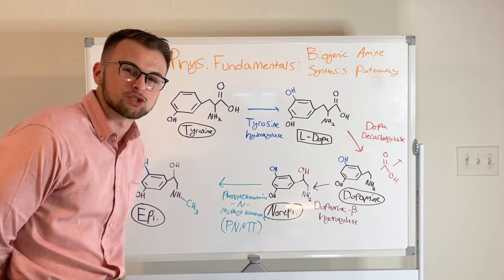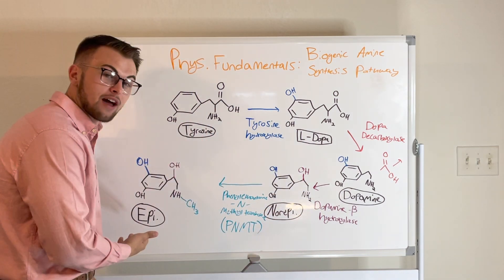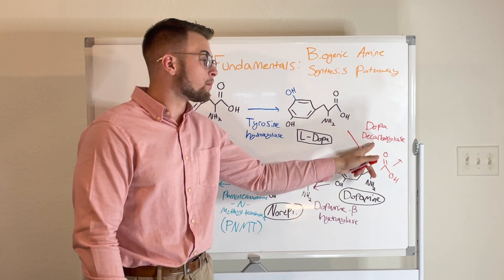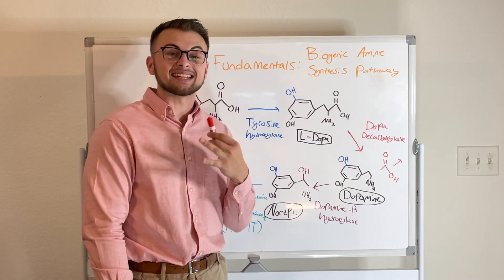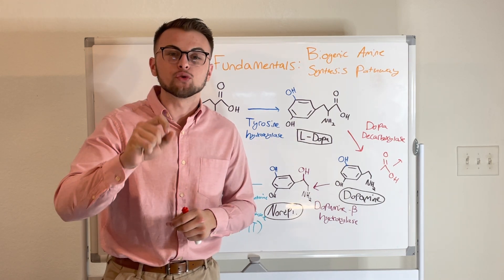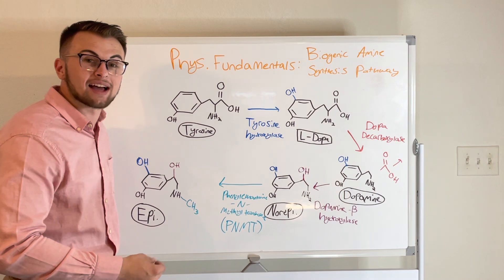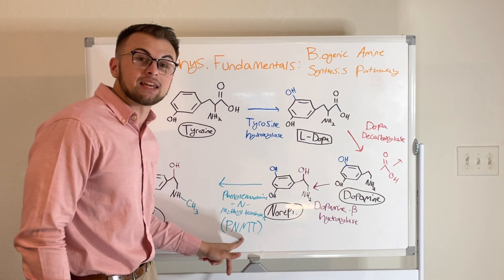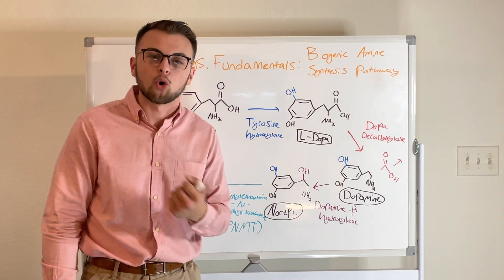Physiology Fundamentals: Biogenic Amine Synthesis Pathway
Clinical Cousins review the Biogenic Amine Synthesis Pathway in their effective and concise "Minute to Master" series.